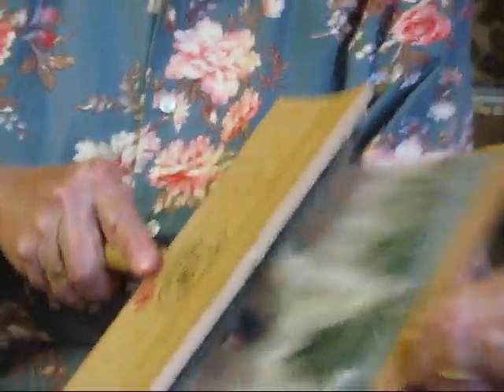Picking and carding Wool and Alpaca for Hand Spinning - Fiber Preparation Part 1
Fiber preparation for hand spinning - picking and carding